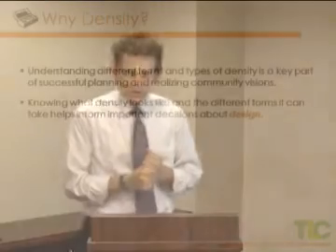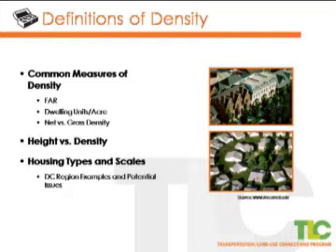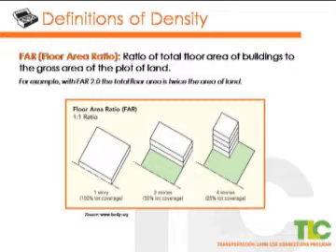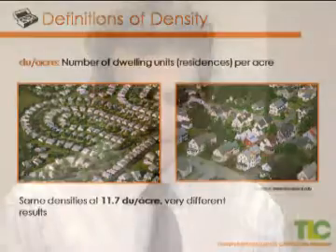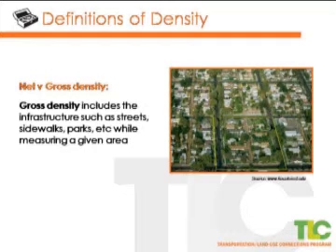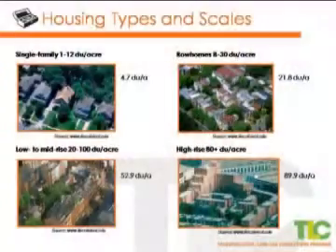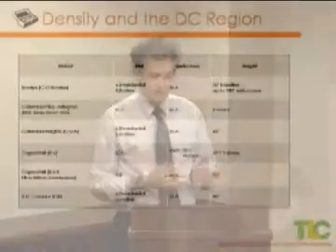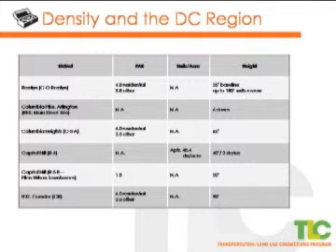Understanding Density: Density and the Washington DC Region - What is Density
Density is defined